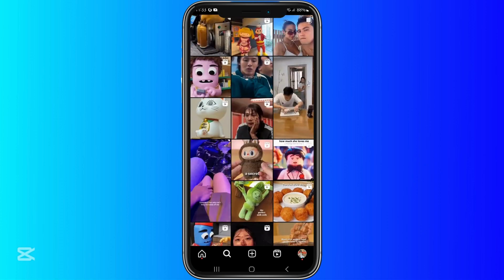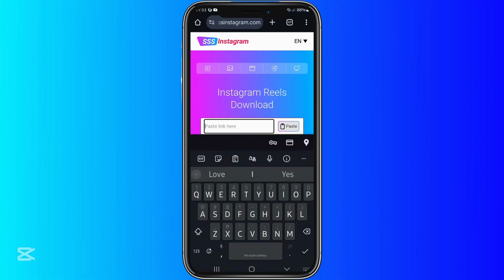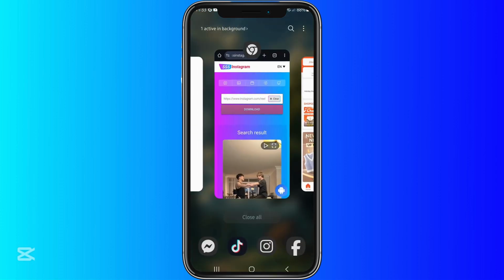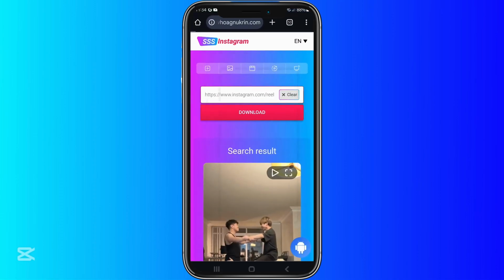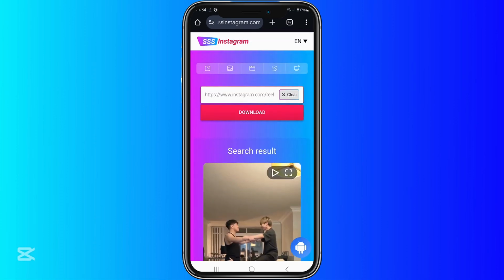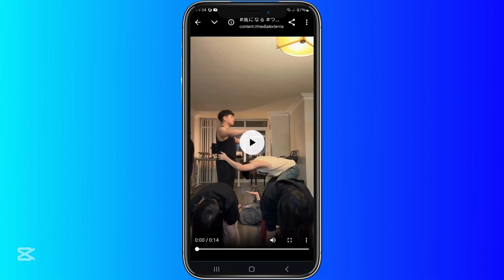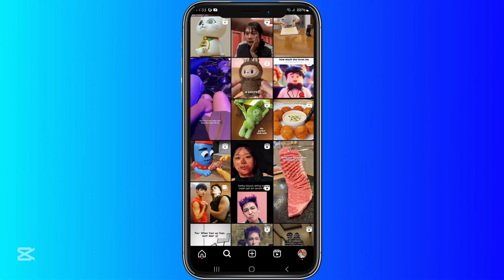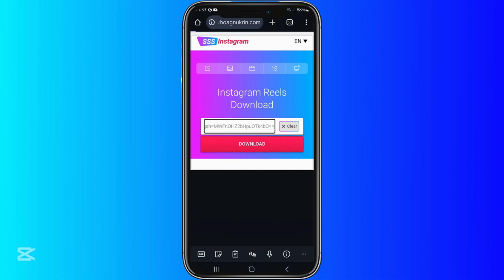How To DOWNLOAD INSTAGRAM REELS Without Watermark (STEP BY STEP)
In this video, I'll show you how to download Instagram reels without the watermark. Whether you have an iphone or android device, the steps are the same To DOWNLOAD INSTAGRAM REELS Without Watermark (STEP BY STEP)The method is very simple and clearly described in the video  to download instagram reels video.